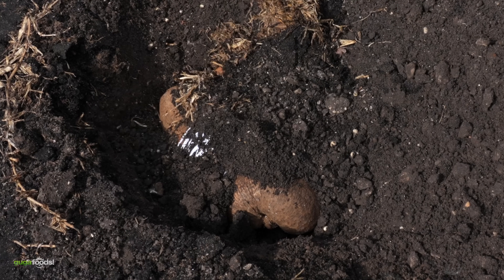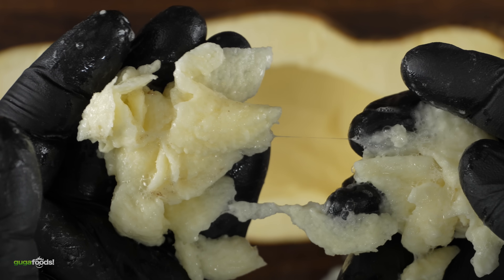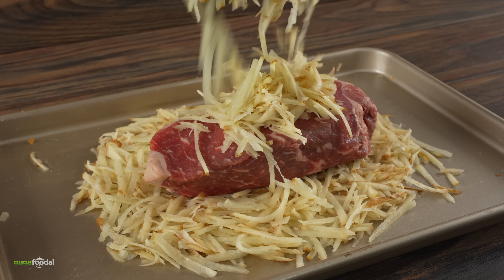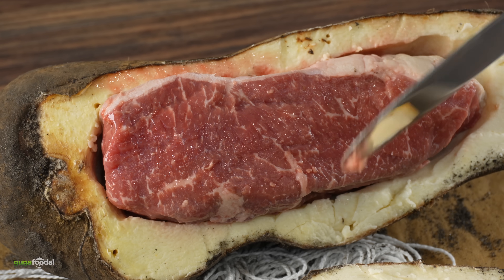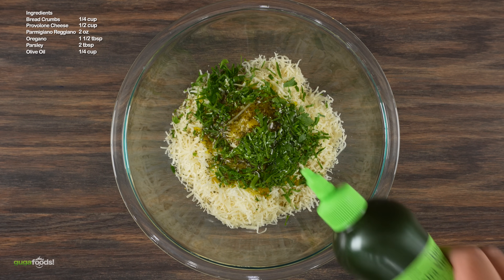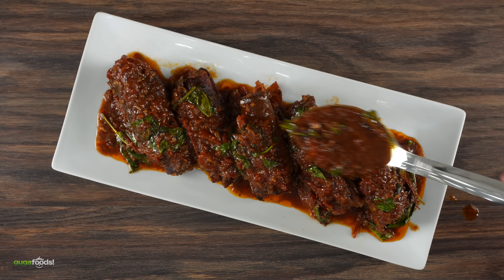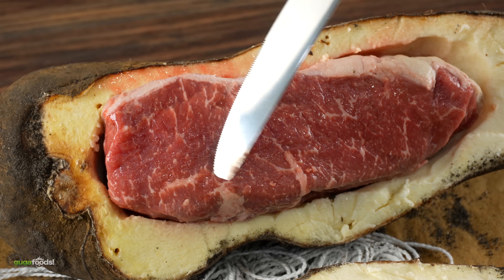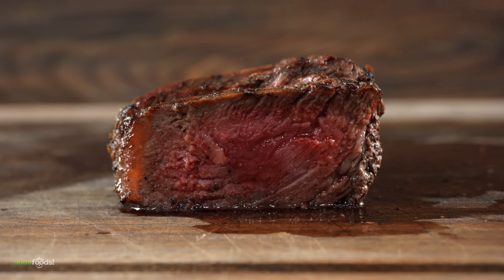I aged a Steak in a Potato, Buried it and ate it!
Nothing like a good steak, today I do my most insane experiment. That is because I aged a steak inside a potato, but I didn't stop there are I also buried it and finally ate it!

* Guga MERCH *
* MAIL TIME Want to send something?
13876 SW 56th Street (№128)

* The link below has EVERYTHING I USE *

* VIDEO EQUIPMENT *
Main Camera
2nd Camera
Slow Motion Camera